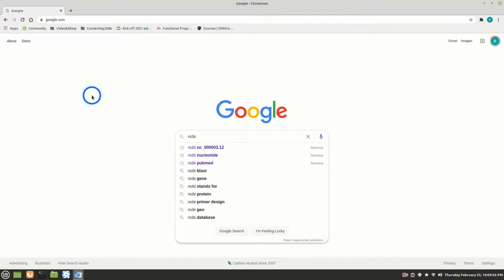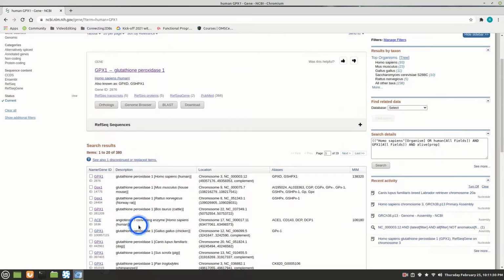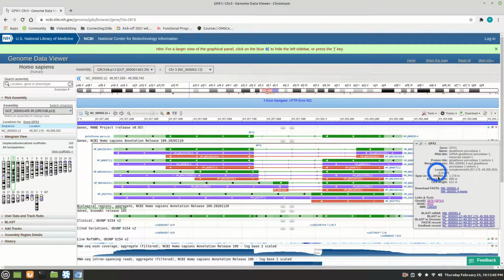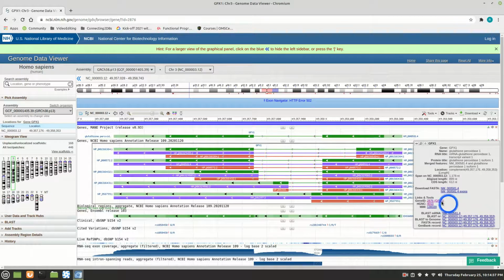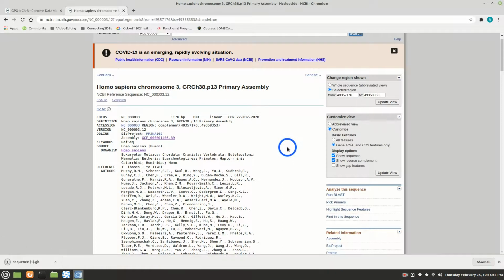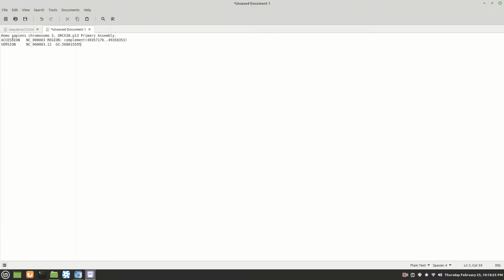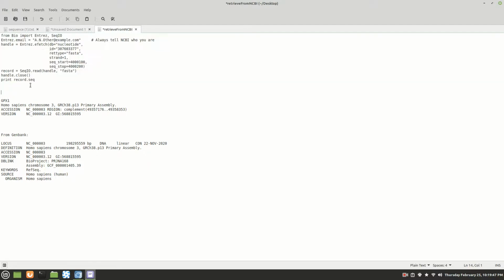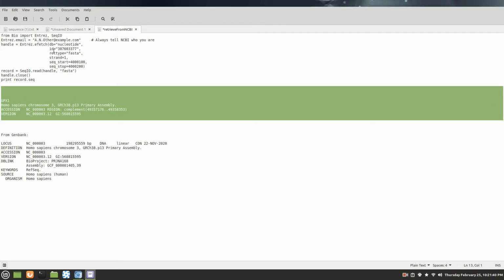downloading a gene